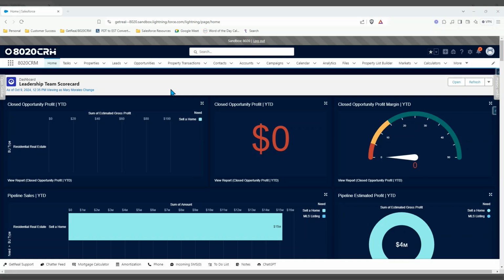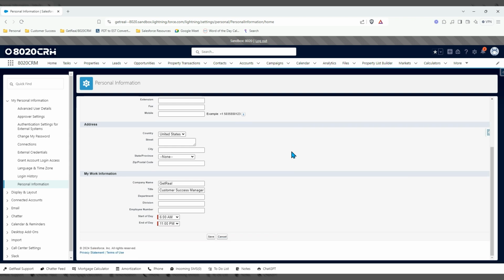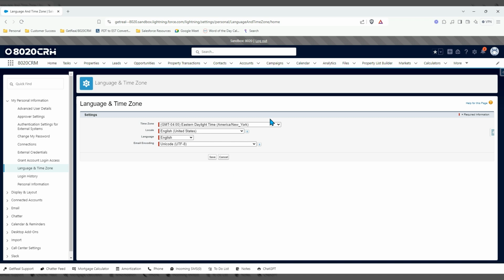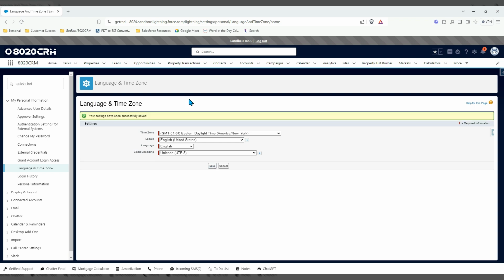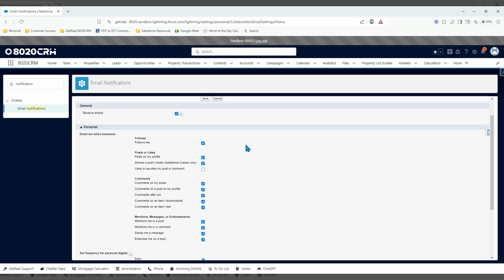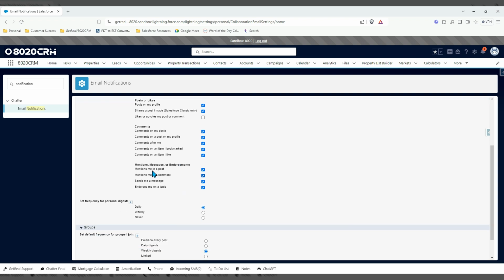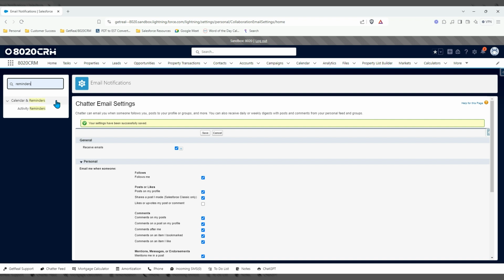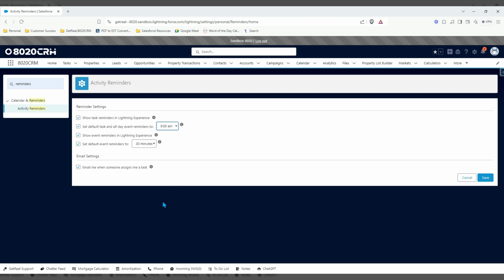Personalize Your Settings in Salesforce/8020CRM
🌍 Personalize Your Experience in Salesforce/8020CRM!

In this video, we’ll guide you through the steps to find and update your language, locale, time zone, and notification settings in Salesforce and 8020CRM. Personalizing these settings can significantly enhance your user experience and ensure you receive timely reminders and notifications tailored to your needs.

What You’ll Learn:

• Navigating to User Settings: How to access your settings in Salesforce/8020CRM effortlessly.
• Updating Language and Locale: Step-by-step instructions for customizing your language and locale preferences.
• Setting Your Time Zone: Learn how to configure your time zone for accurate scheduling and appointments.
• Managing Notifications: Tips for adjusting your reminder settings to stay organized and informed.